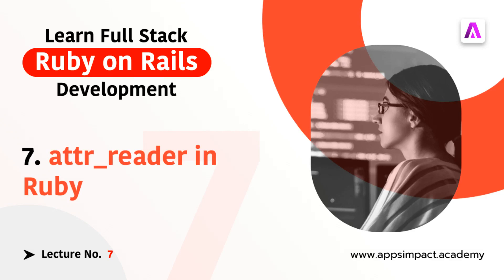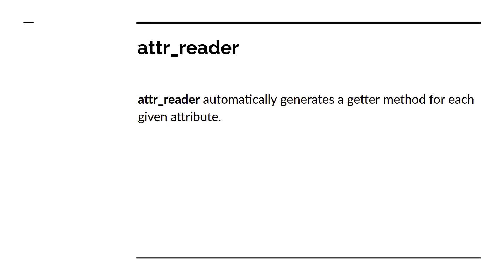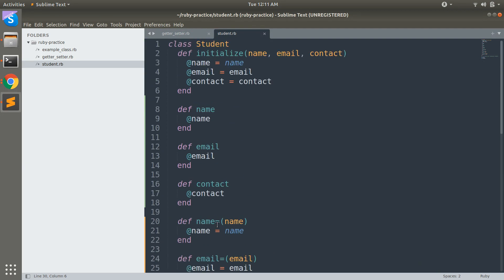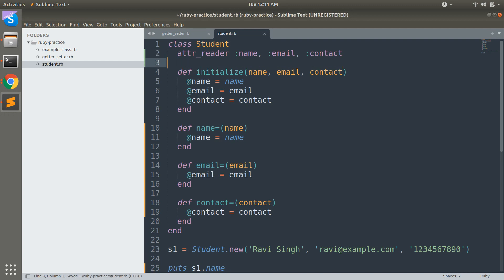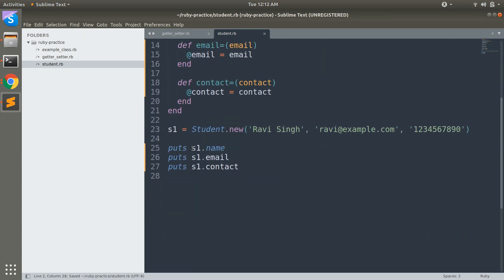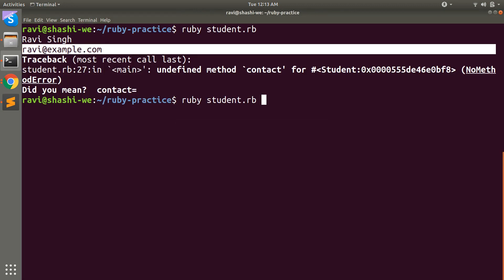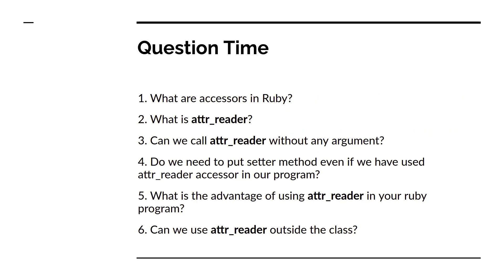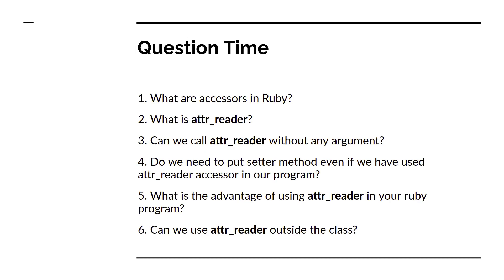attr_reader in Ruby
Hello Friends

Welcome back!

This is the 7th video of our Full Stack Ruby on Rails development bootcamp series. Here we gonna discuss about accessor methods in Ruby. In this video we will discuss the replacement of Getter method that is attr_reader and works the same as getter method. You will find 6 questions at the end of this video and that will be helpful in learning this attr_reader method concept.